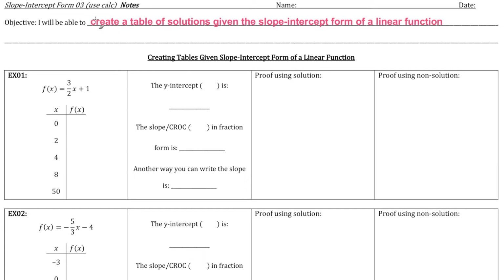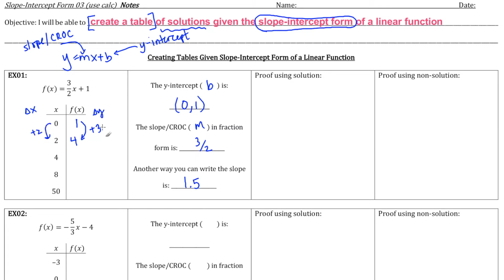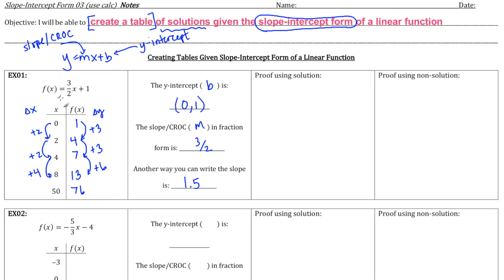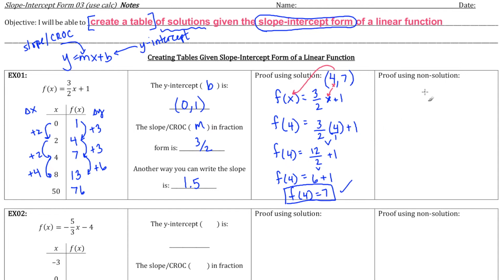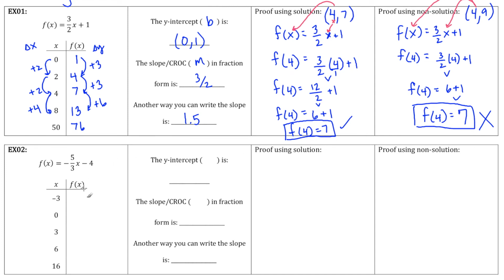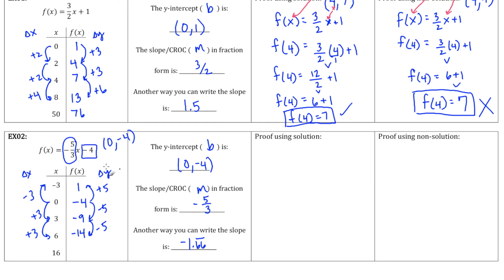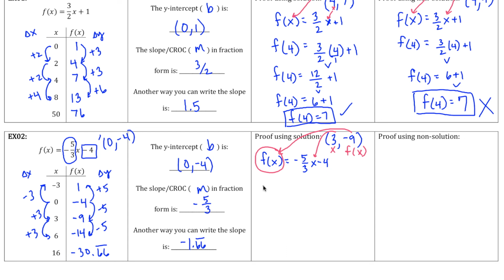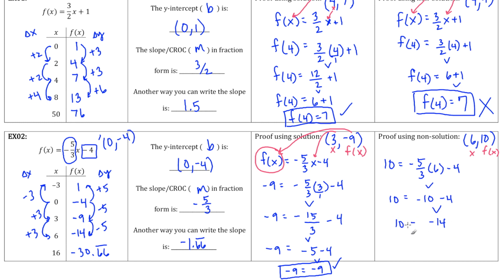60 Slope Intercept Form 03